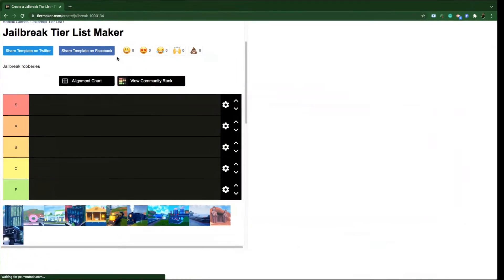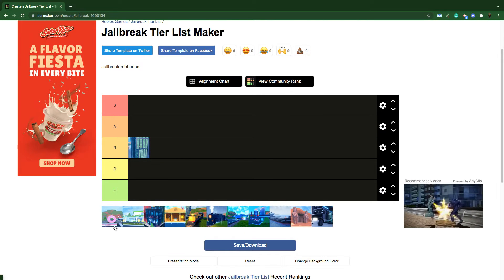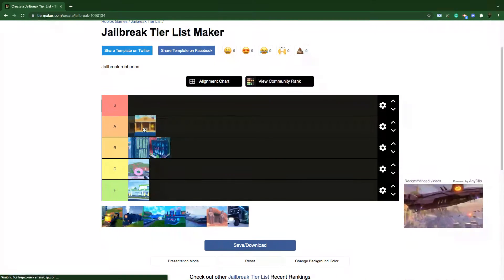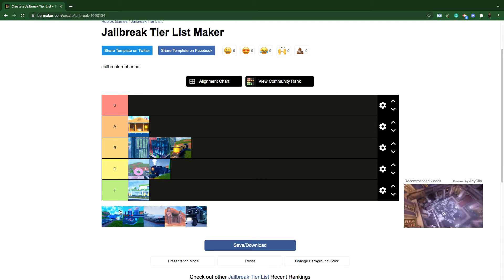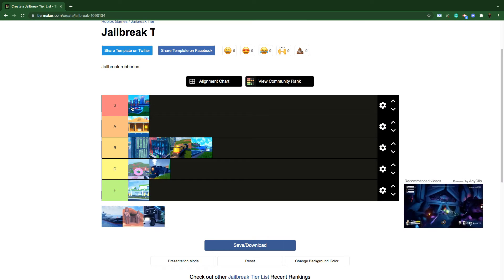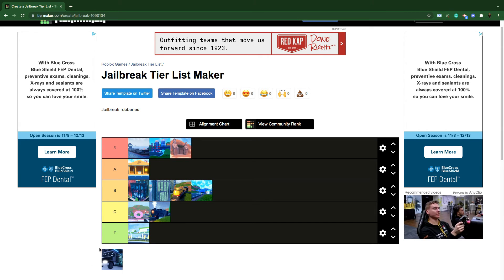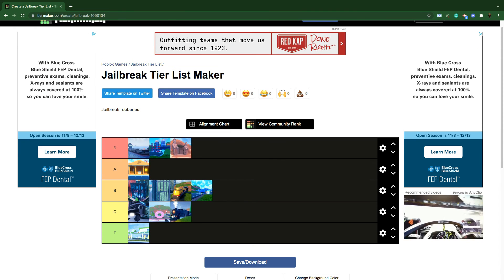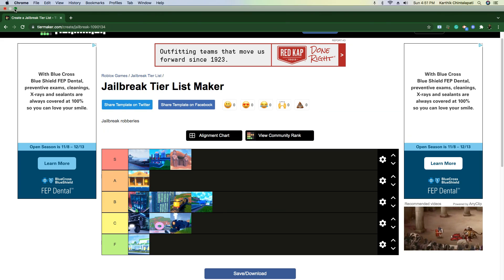Ranking ALL Robberies in Roblox Jailbreak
Hey guys! In this video, I will be doing a Tier List of ALL the Robberies in Roblox Jailbreak. These are just my opinions, not facts.